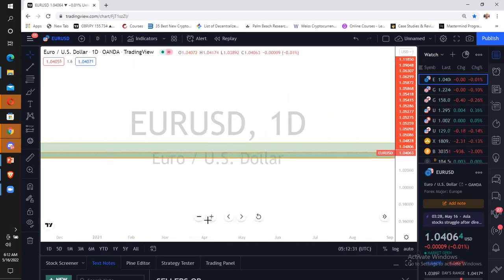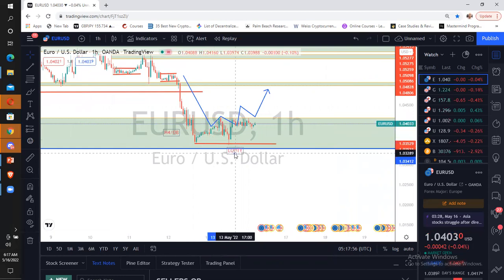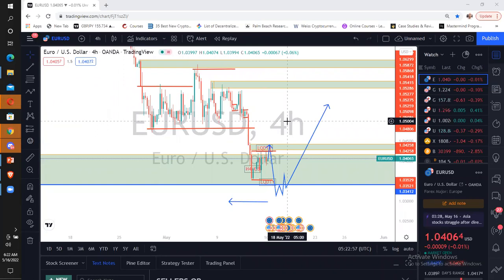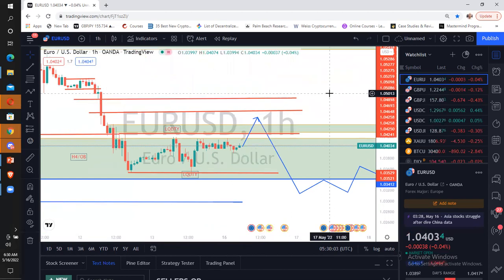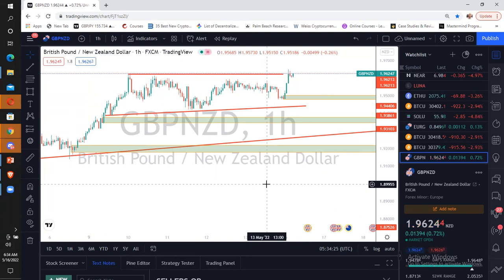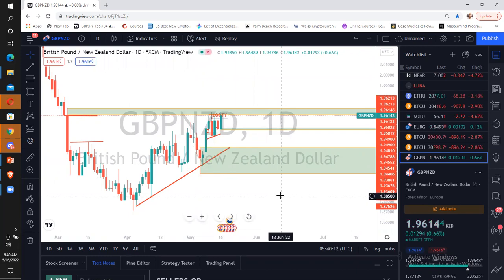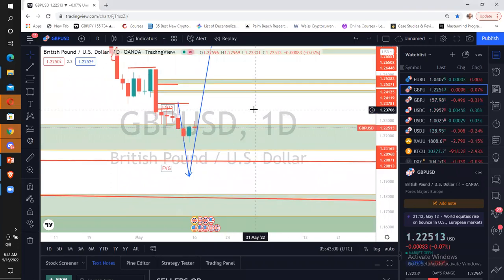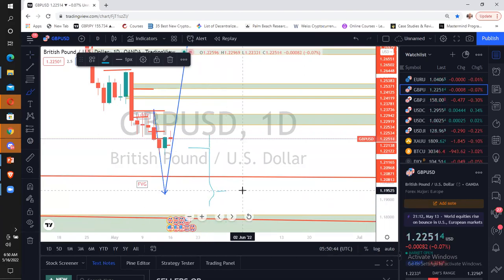Daily Market Analysis with Emmanuel Godwin 16/05/2022